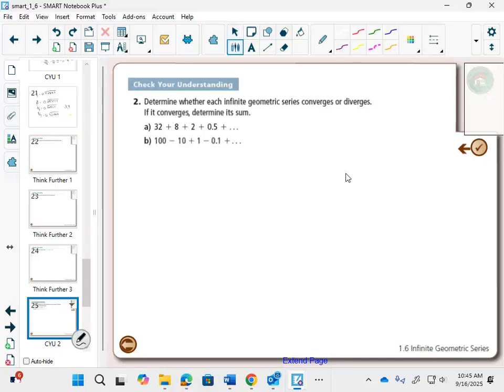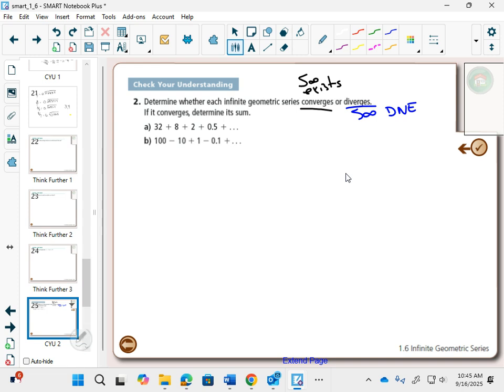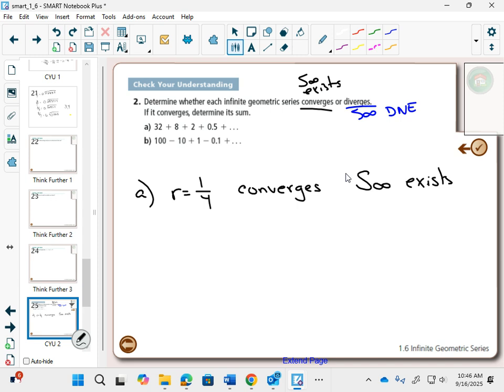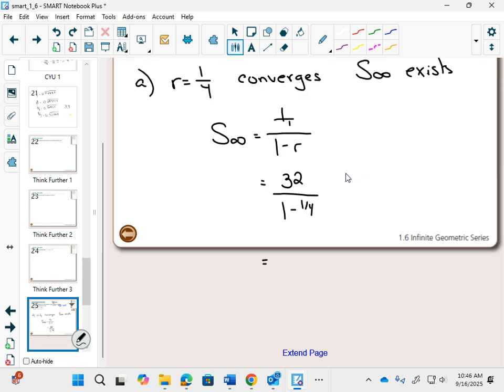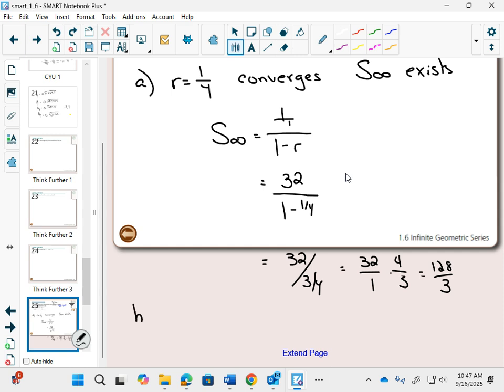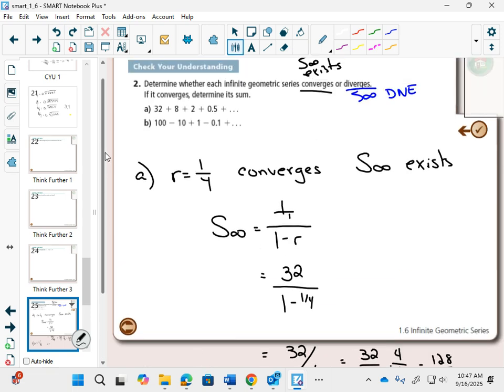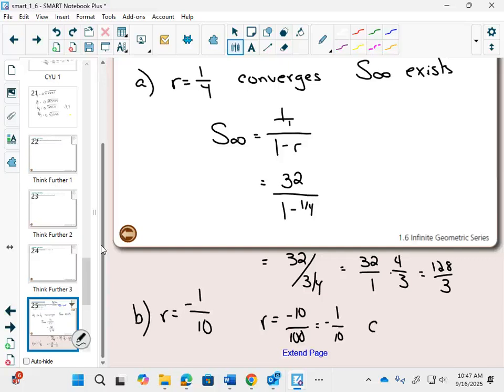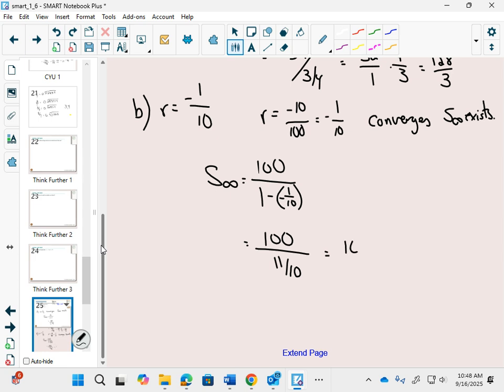30SP 1 6 Example 2